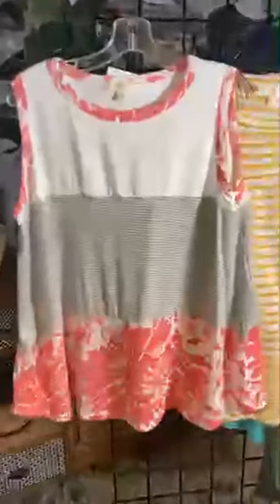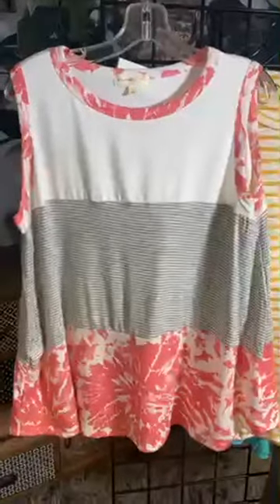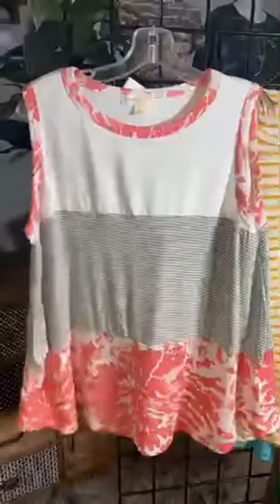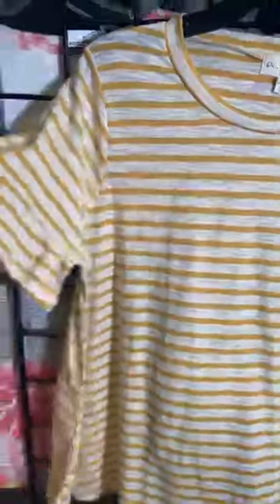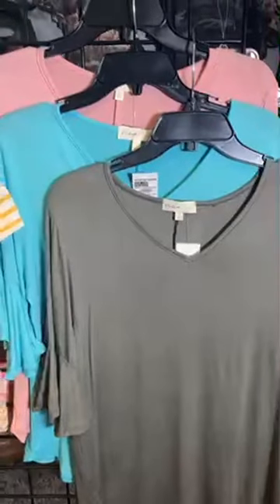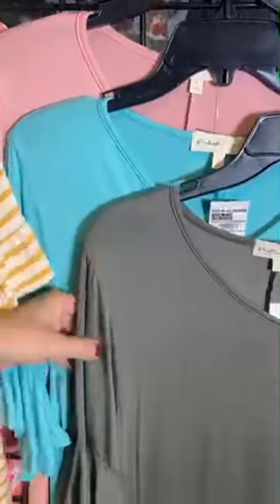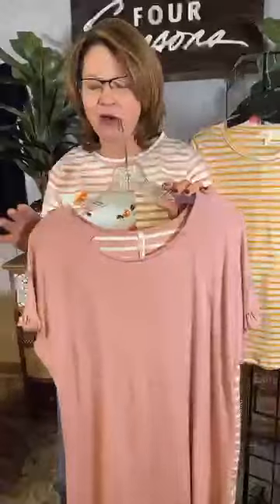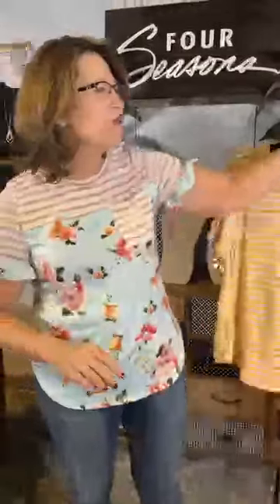New Vendor - Perfect Peach at Four Seasons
NEW VENDOR Alert! Perfect Peach! 🍑
Updated, trendy shirts with mixed patterns and fabrics in styles that FIT real women!
Try them on in our stores or check them out in-line:
SAVE 27% on these hot new arrivals when you use code JUNE
Code JUNE expires 6/13/2021